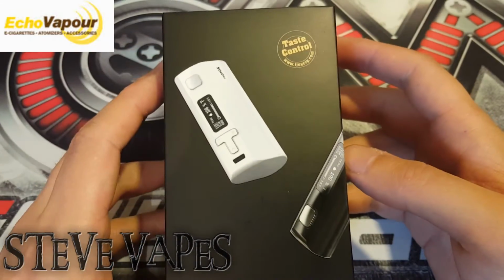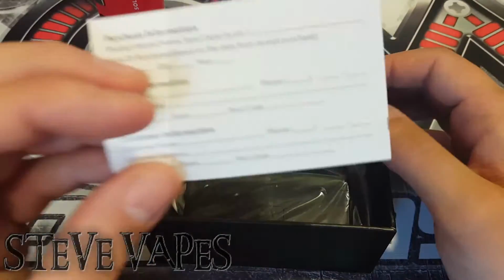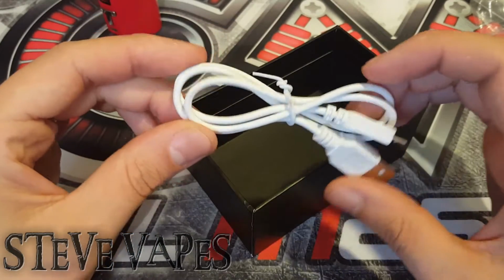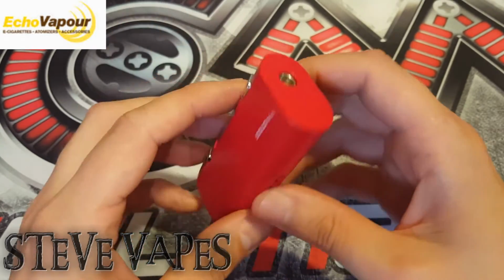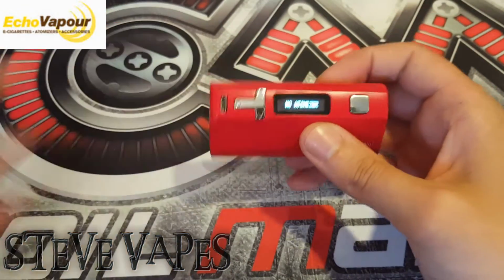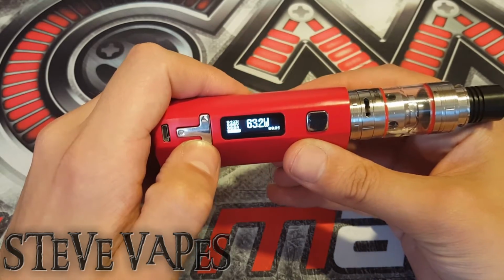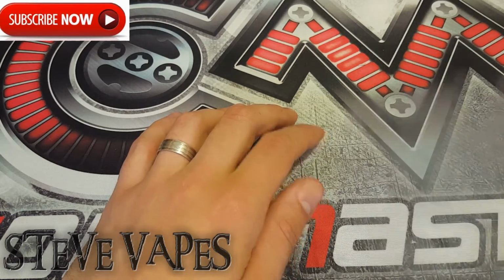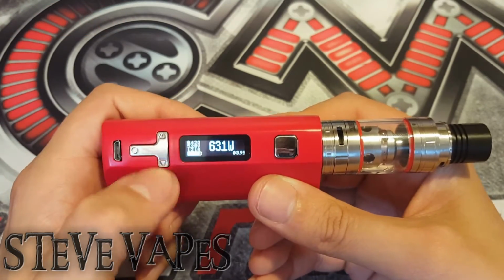solo mini from ijoy review and unboxing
full review and unboxing of the solo mini from ijoy,
this tiny little mod performed like a trooper i really rate the taste control feature also